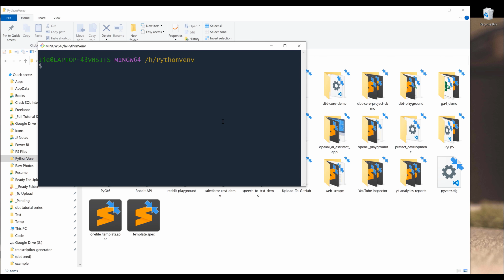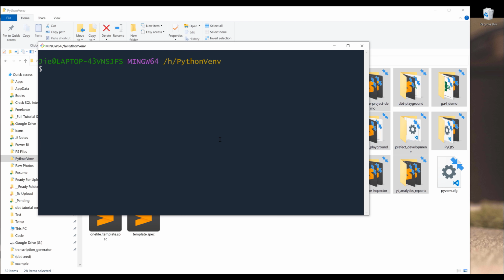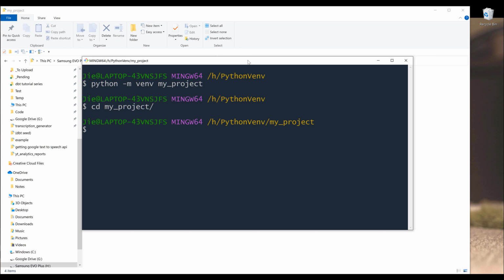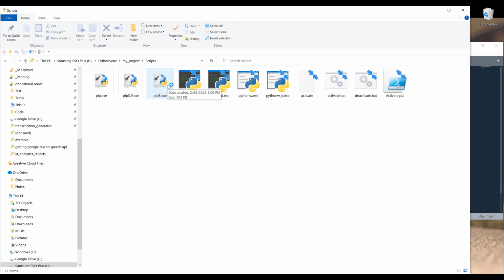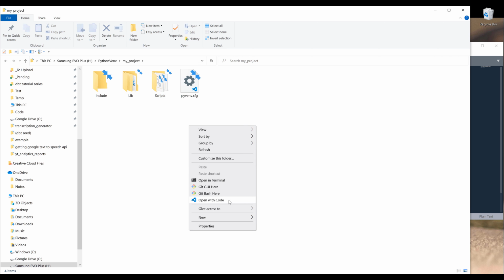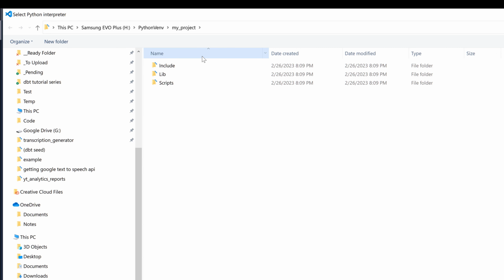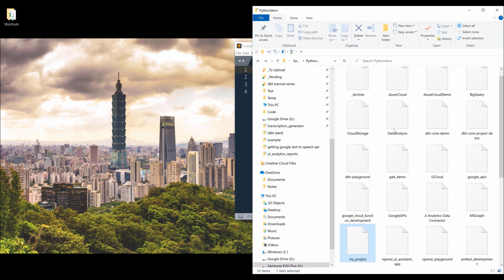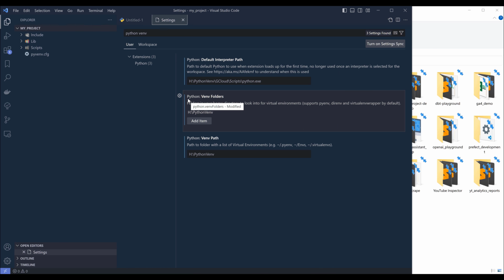Getting Started With Python Virtual Environment In VS Code For Beginners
In this beginner-friendly tutorial, we'll learn how to create and use Python virtual environments in both a terminal and in VS Code. Virtual environments are a crucial tool for managing project dependencies and isolating different projects' environments.

By the end of this tutorial, you'll have a solid understanding of Python virtual environments and how to use them in your projects. Whether you're a beginner or an experienced Python developer, this tutorial will help you streamline your workflow and make your code more manageable. Join us for an exciting and informative tutorial on getting started with Python virtual environments!

00:00 - Intro to Python Virtual Environment
01:00 - Create a Python virtual Environment
02:39 - Activate a Python Virtual Environment
04:21 - Use Python Virtual Environment in VS Code